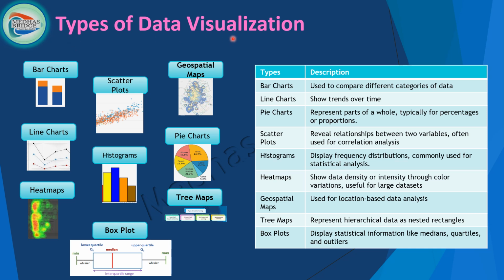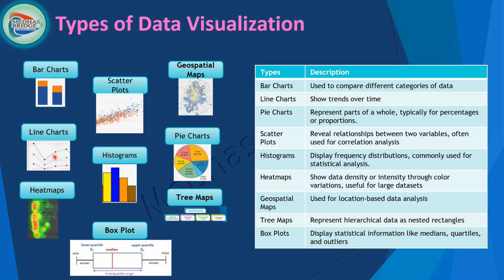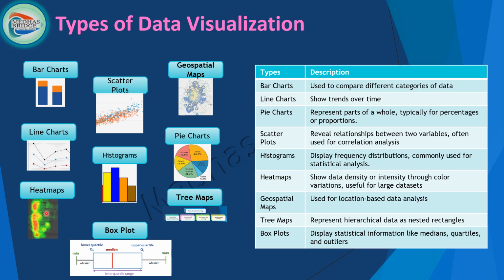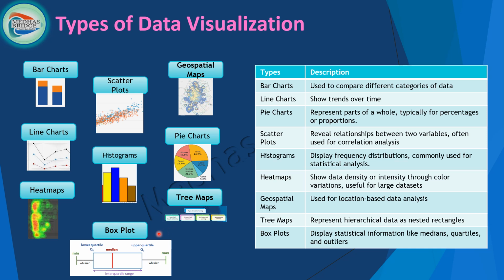Data Visualization:#2. Importance of Data Visualization, various Types, Viz Tools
Data Visualization
Importance of Data Visualization
Bar Charts
Line Charts
Pie Charts
Scatter Plots
Geospatial Maps
Tree Maps
Box Plots
Power BI
Matplotlib & Seaborn